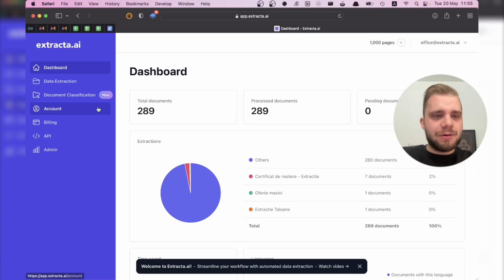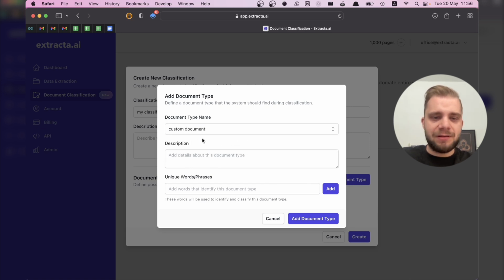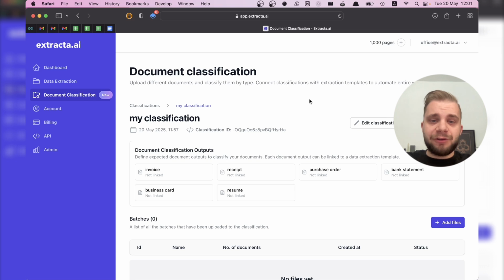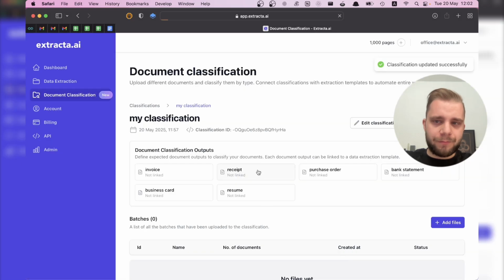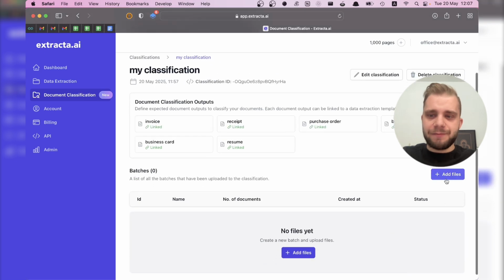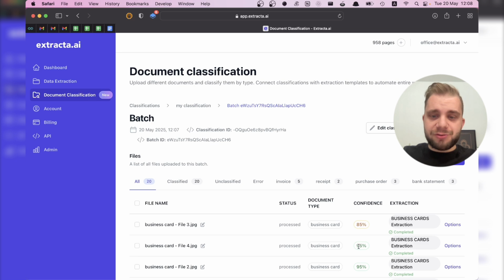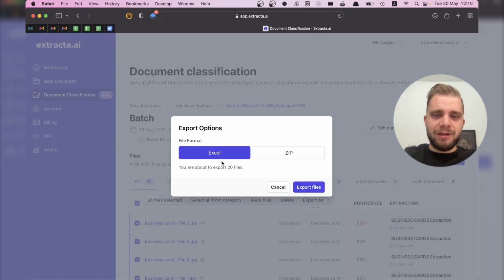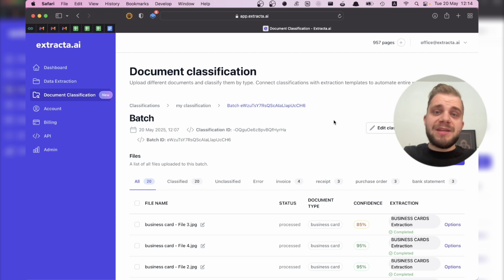How to use the Document Classification feature from Extracta.ai?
In this video, we’re excited to introduce our brand new Document Classification feature on Extracta.ai! Now you can classify thousands of unstructured or unknown documents by defining custom document types. Simply upload your files, and our AI will automatically label each one with the correct document type—or mark it as “other” if it doesn’t match.

But that’s not all! After classification, you can link extraction templates to each document type so that Extracta.ai can automatically extract the wanted data from your files, saving you even more time and eliminating manual work.

By the end of this tutorial, you’ll be able to speed up your document processing, reduce errors, and fully automate your workflow with AI-powered classification and data extraction.